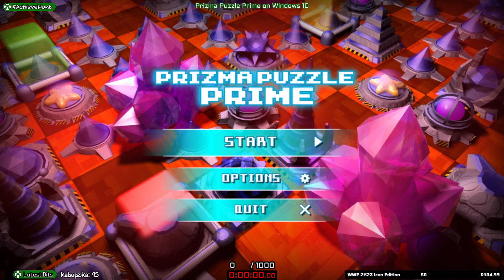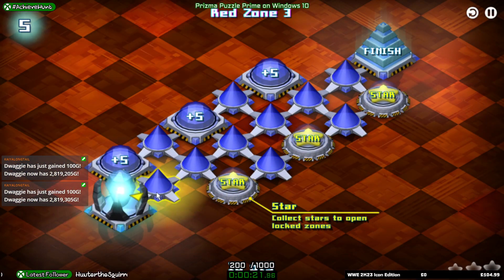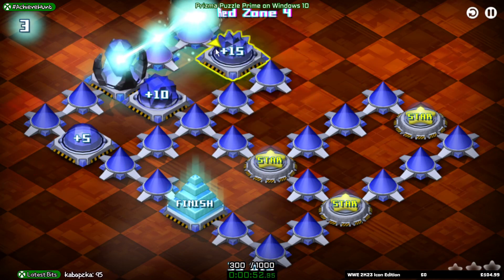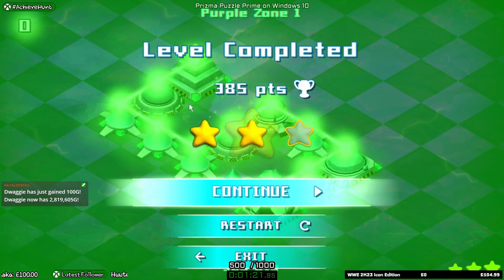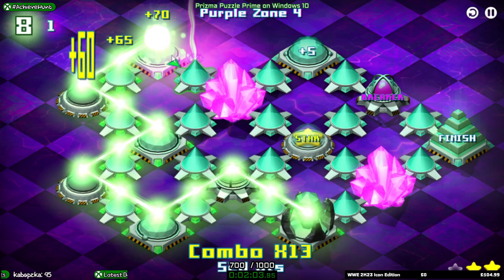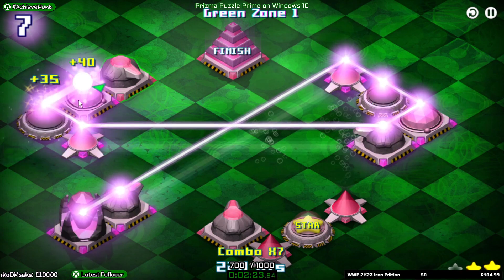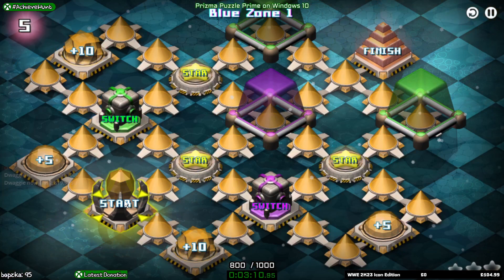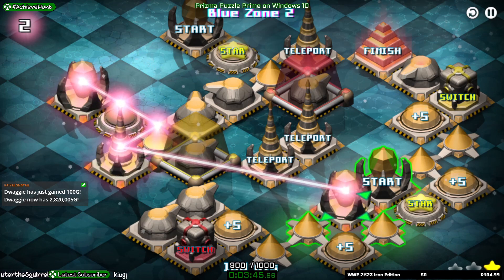AchieveHunt - Prizma Puzzle Prime (XSX) - 1000G in 7m 43s!